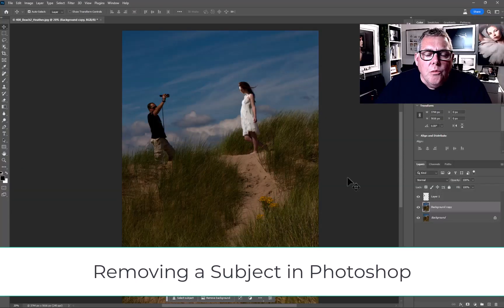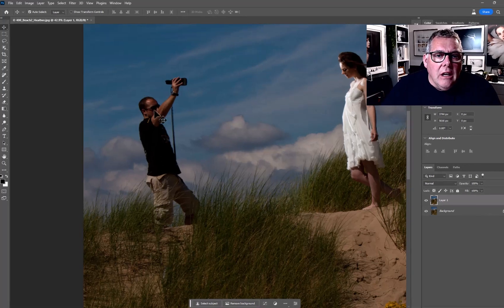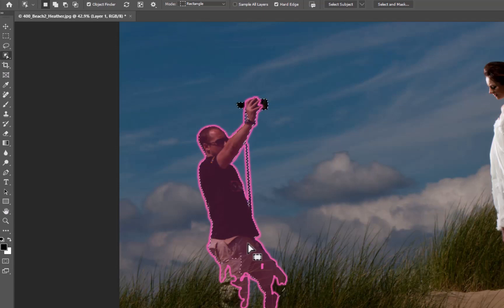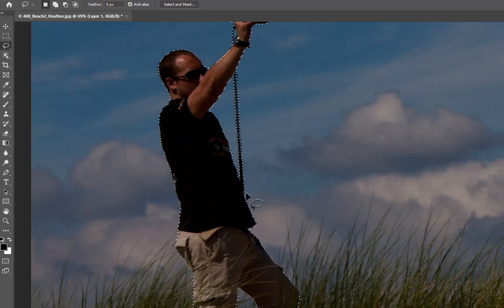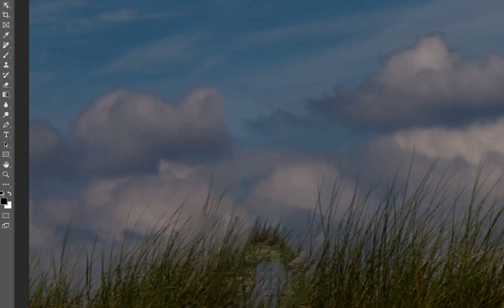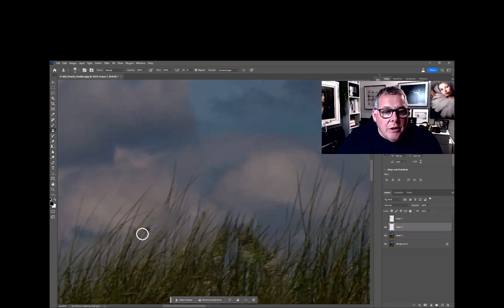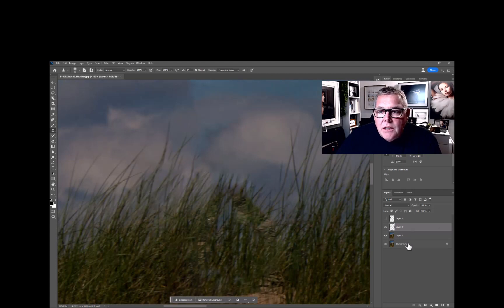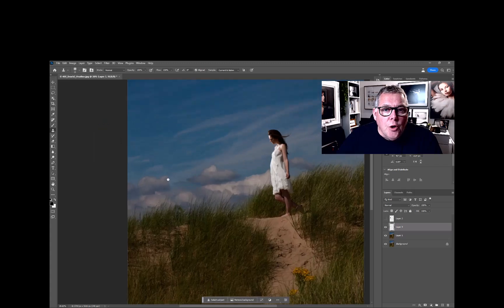Removing a Subject in an image in Photoshop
Using the Adobe Sensei and the object selection tool, Mark quickly shows you a workflow to remove a subject in a photograph and how to finish theimage quickly in Adobe Photoshop